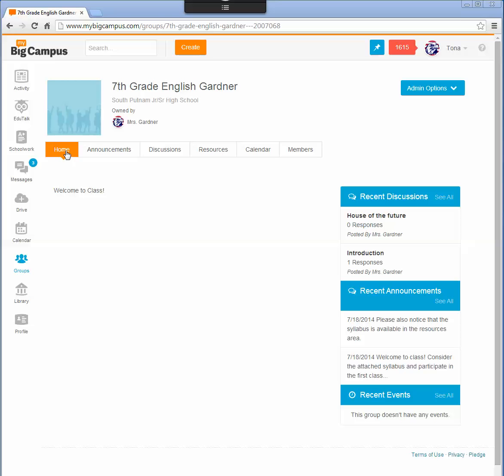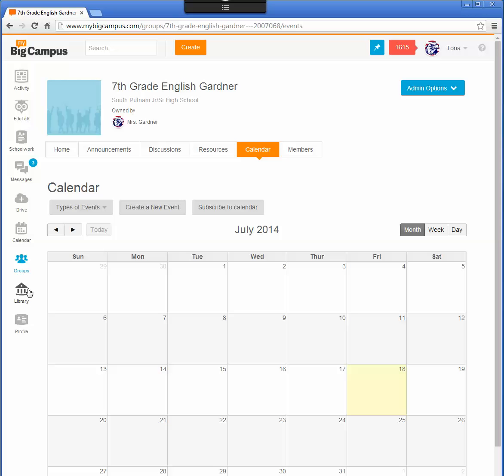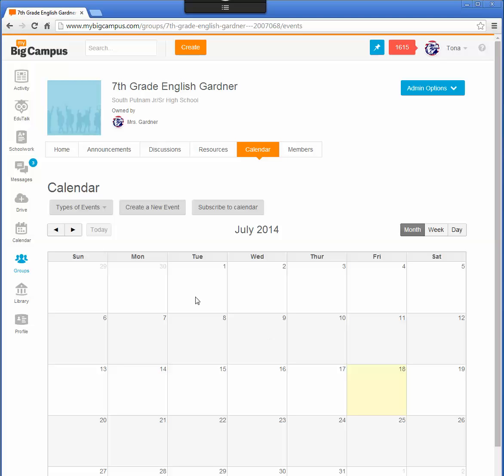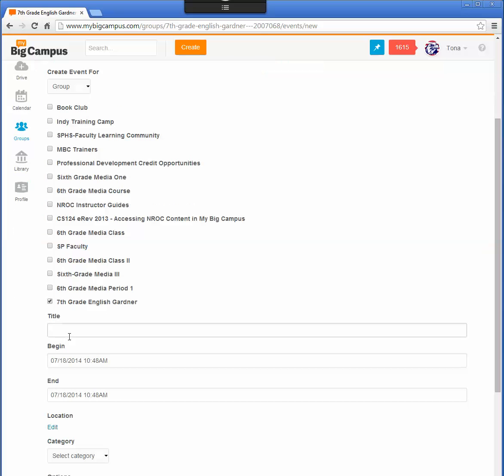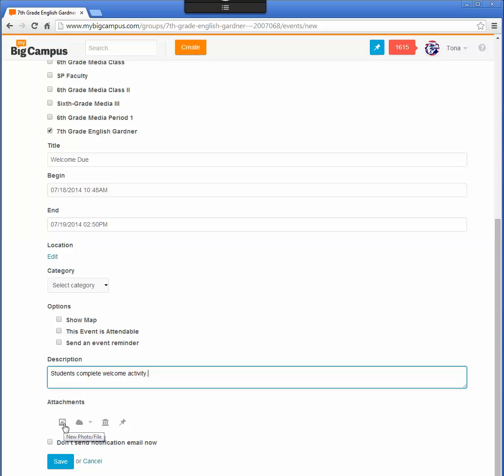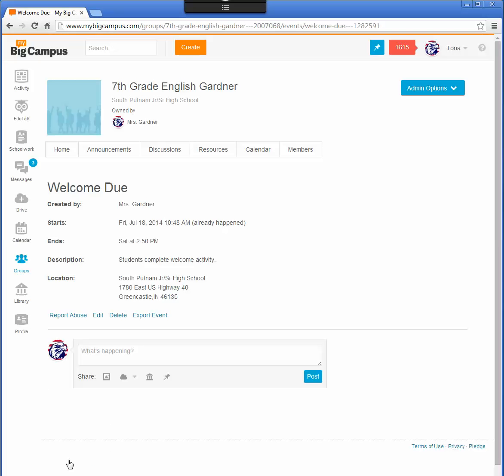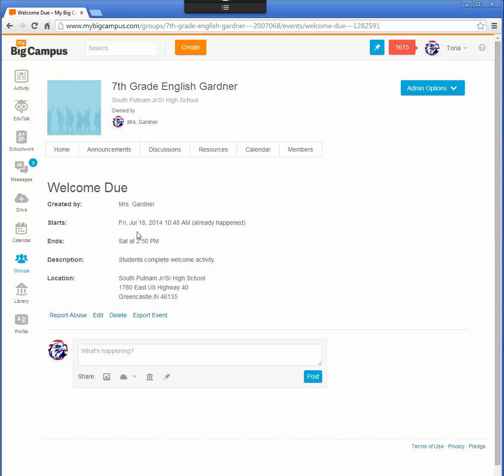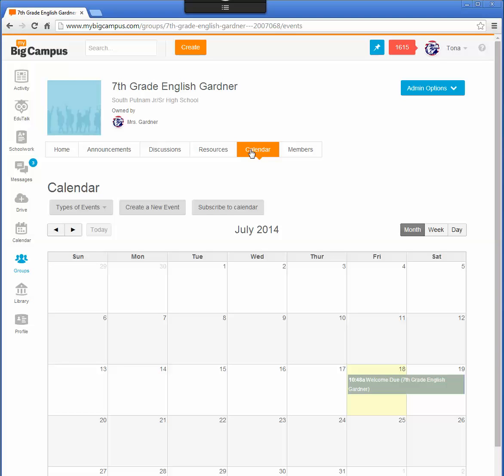My Big Campus Adding Calendar Event